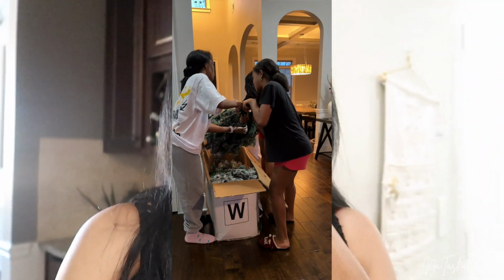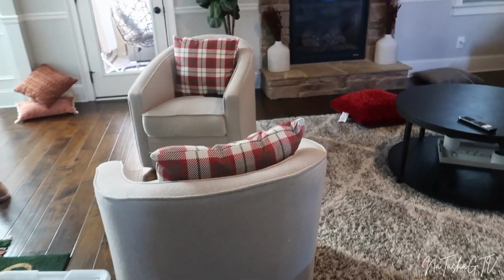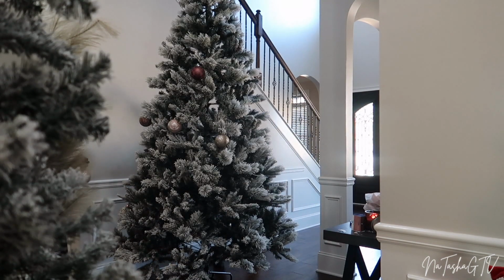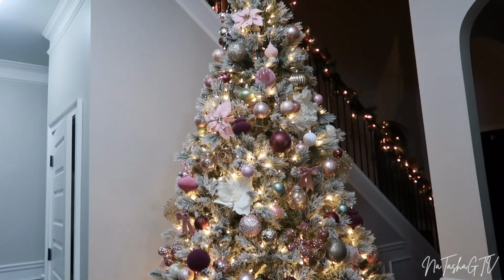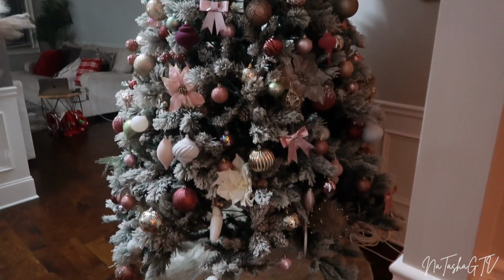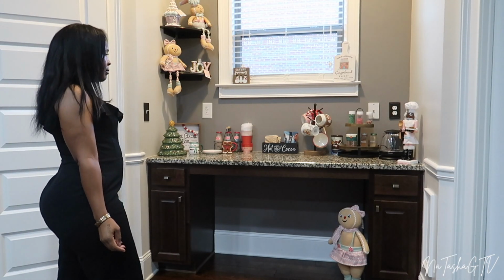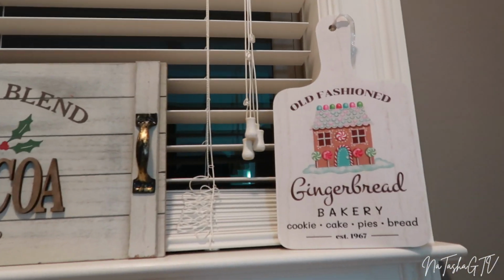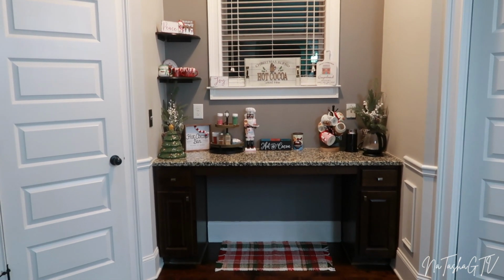VLOG | DECORATING THE CHRISTMAS TREE & HOT COCOA BAR | CHRISTMAS 2023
Hi & Welcome back GirlFriend! So glad that you are here! In todays' vlog I am decorating the Christmas Tree with my Girls! We also did the Cocoa Bar/ Chai Tea Station as well. 💜